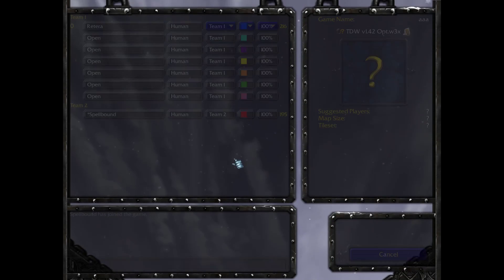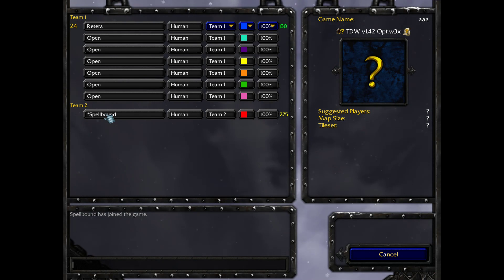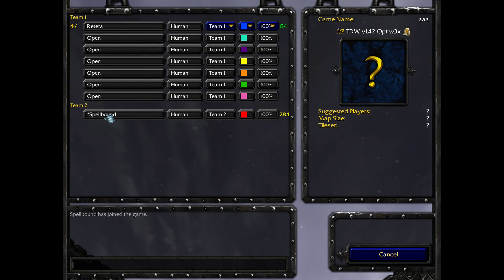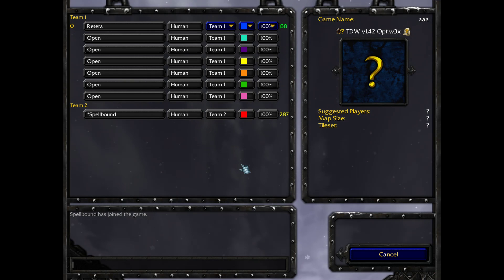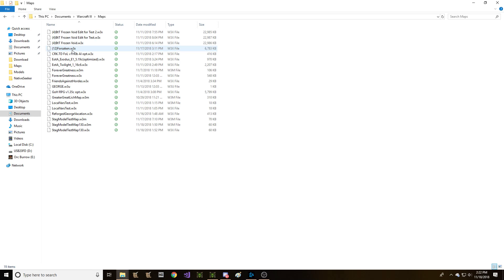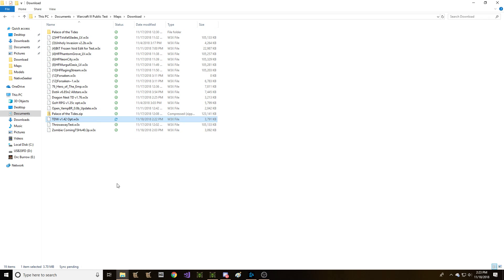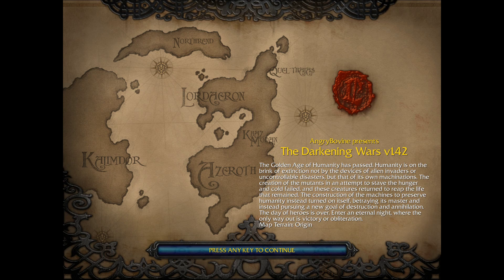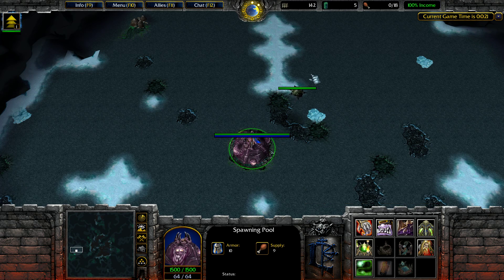1.30.2.10922 Bug(s): Dancing Download Number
Retera and Spellbound tested another game on the Public Test realm.